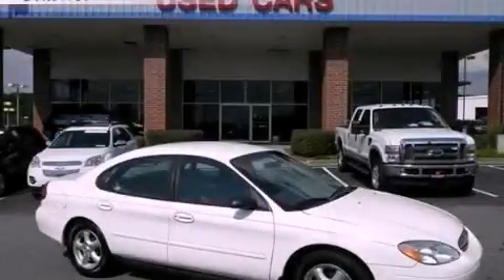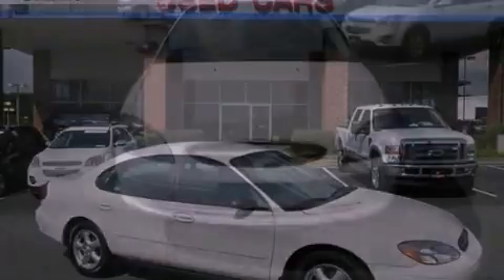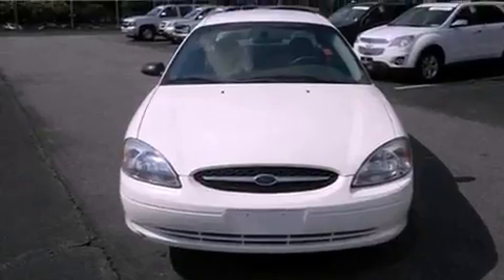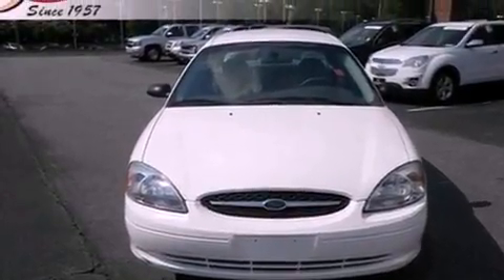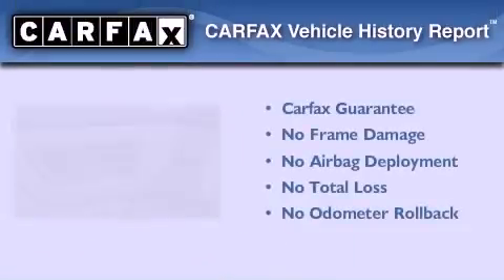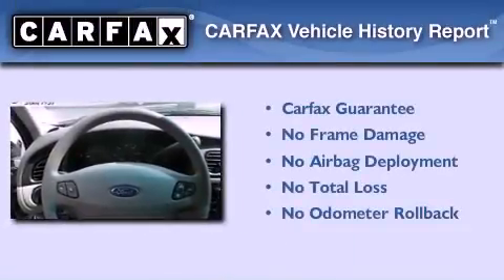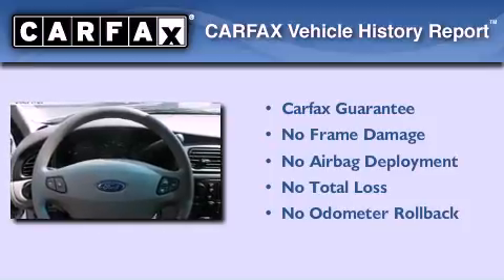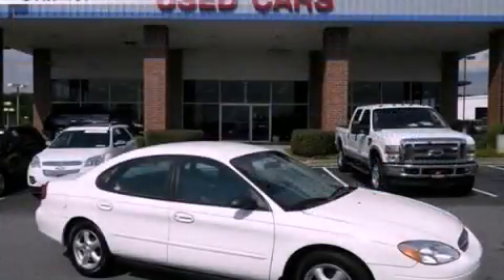2002 Ford Taurus Lithia Springs GA 30122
Year : 2002
 Make : Ford
 Model : Taurus
 Engine : Gas V6 3.0L/182
 Trans . : Automatic
 Exterior : Vibrant White
 Miles : 71,902
 Interior : Gray
 JOHN THORNTON CHEVROLET
 1971 Thornton Rd
 Lithia Springs , GA 30122
 2002 Ford Taurus Lithia Springs GA